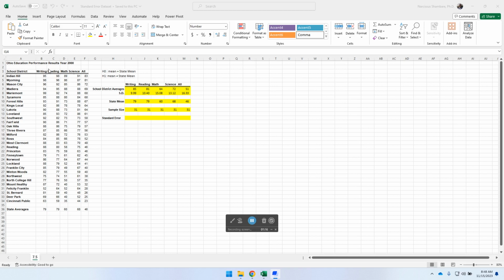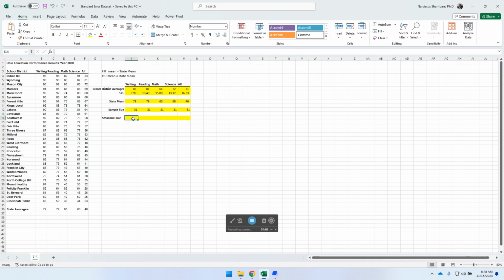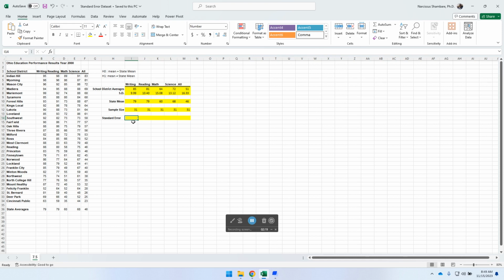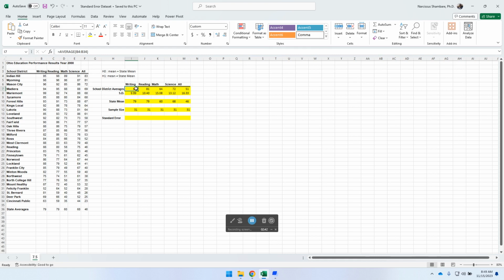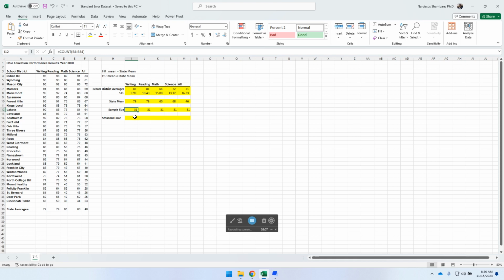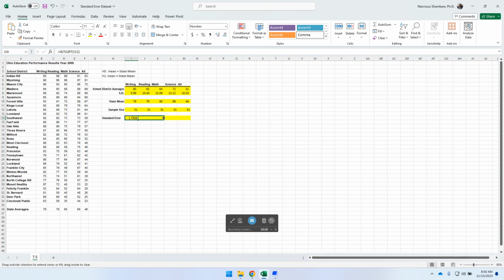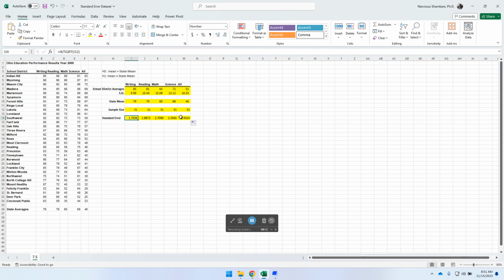Standard Error Calculation Using Excel - Step-by-Step Tutorial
In this video, I demonstrate how to calculate the standard error statistic.